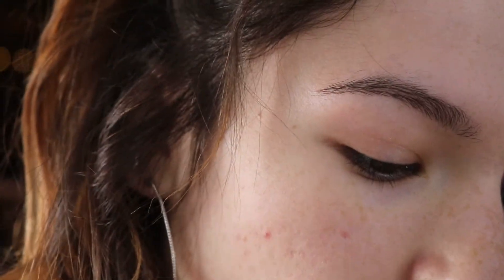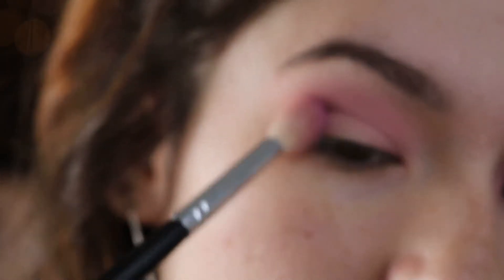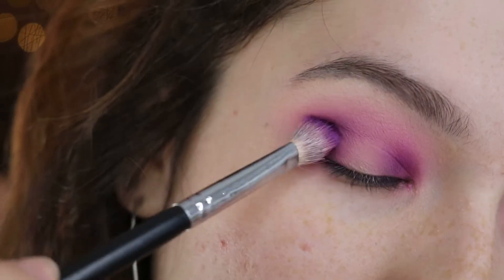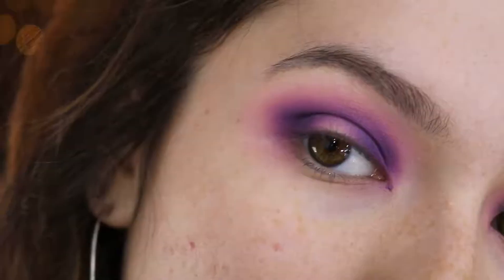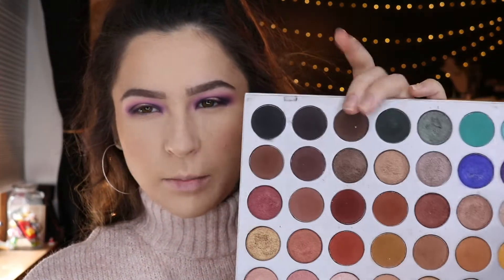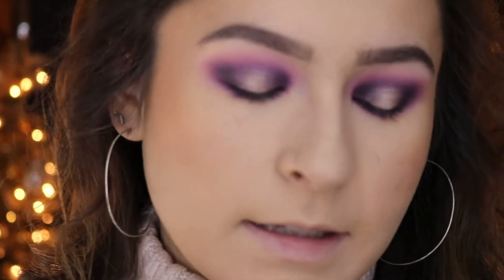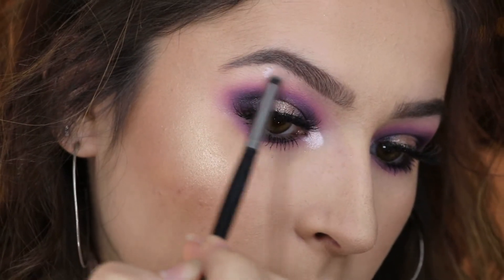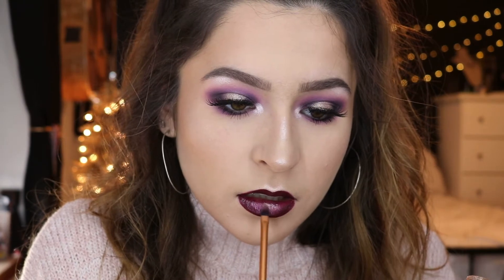PURPLE HALO EYE | TUTORIAL